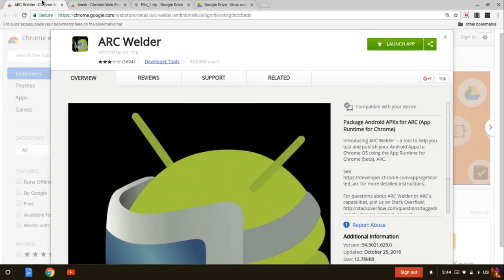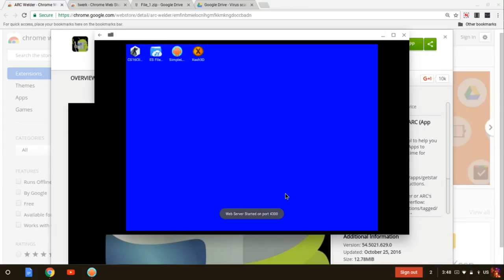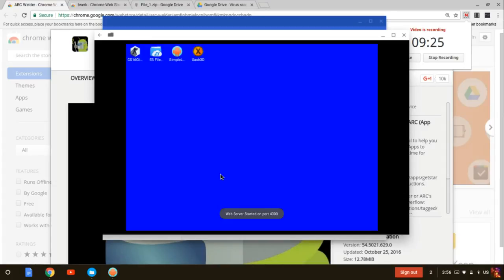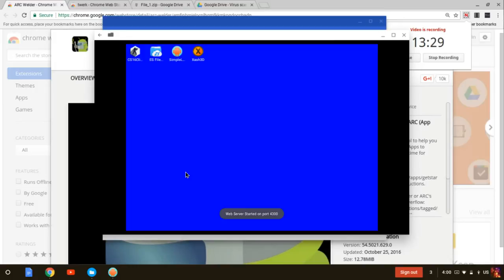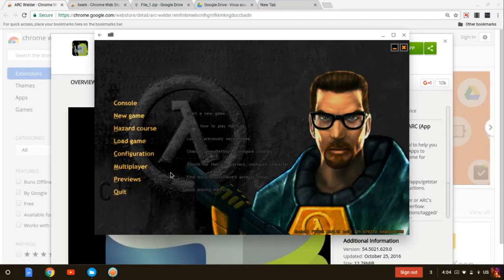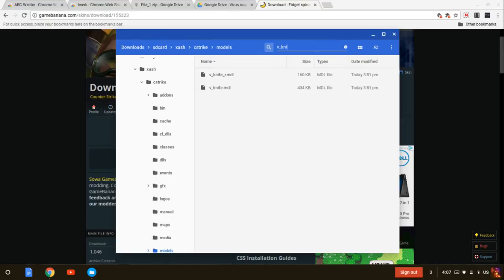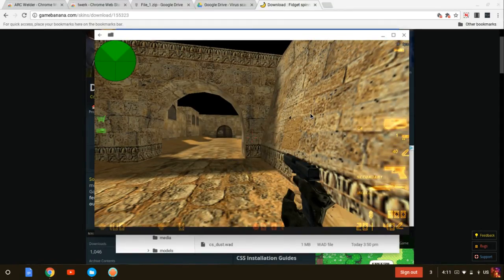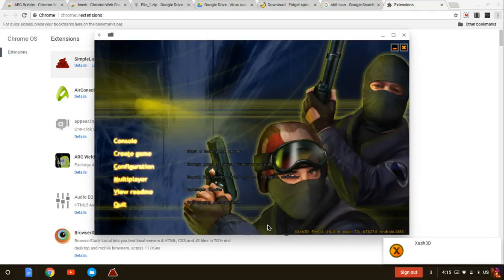How to get CounterStrike and Half-Life on chromebook (No Linux)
Copy and paste this into Additonal Metadata
{"enableExternalDirectory": true}

Also you can add your own android apps to the crx folder to have mulitple apps at once.

Changing your spraypaint doesn't work but maps and skins do.